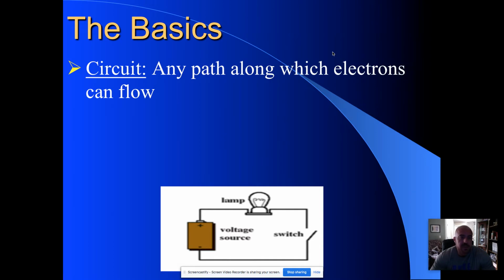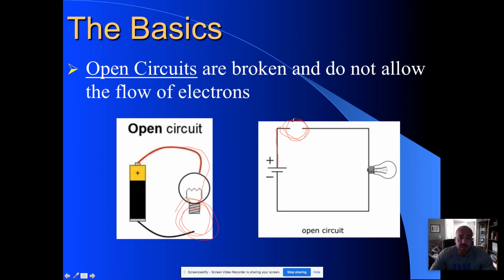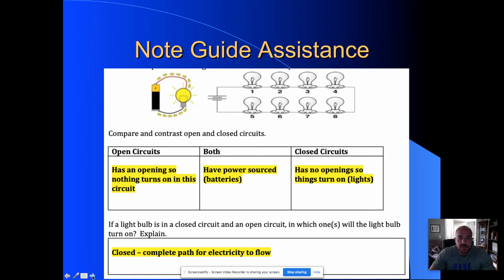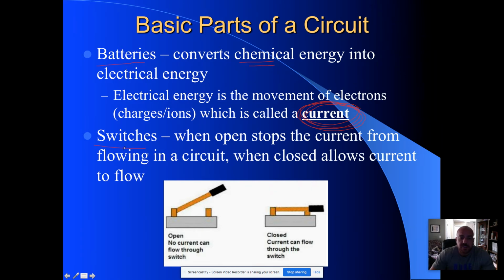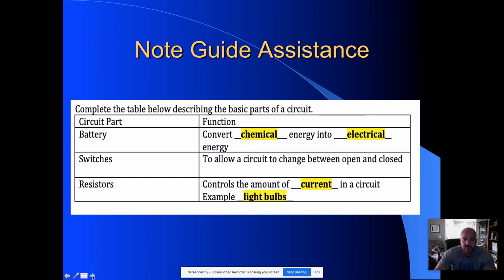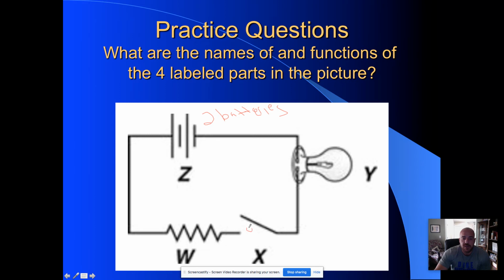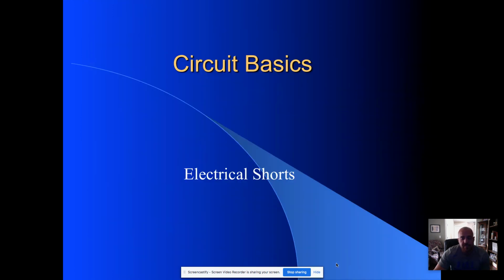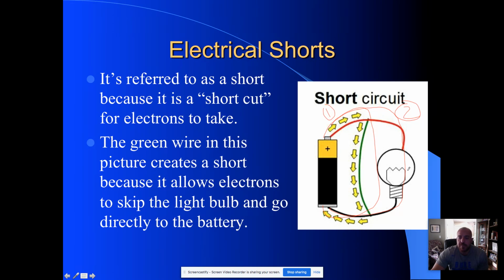PFA 6 Obj 1 Circuits